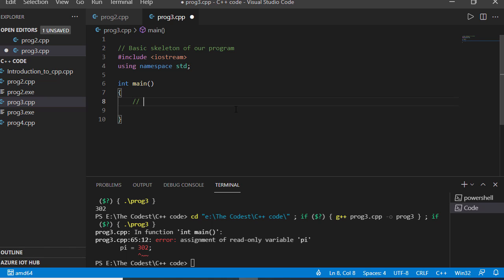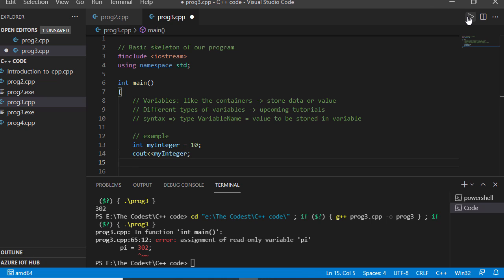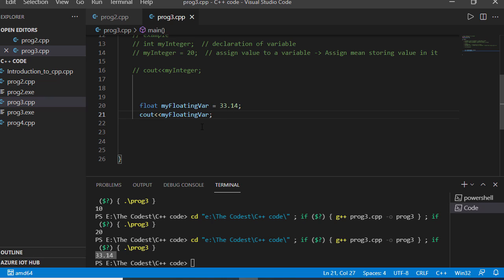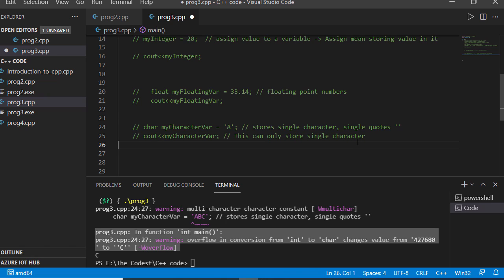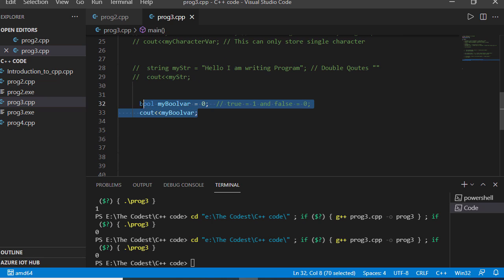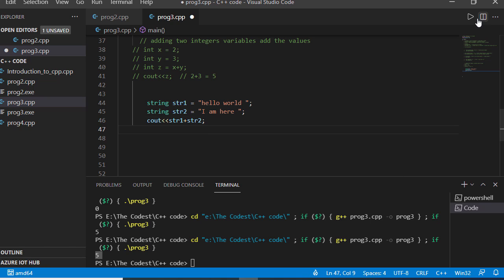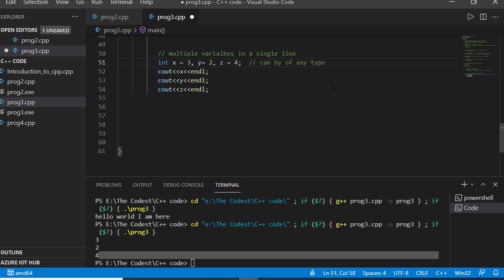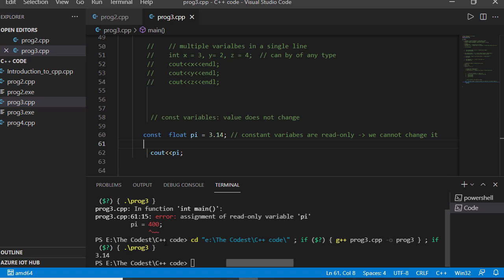Variables in C++ | C++ Complete Course for Beginners - Part 3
This tutorial explains the variables and a little bit about their types. Variables are like containers that can store our data or value. We can variables of different data types depending on what we need.